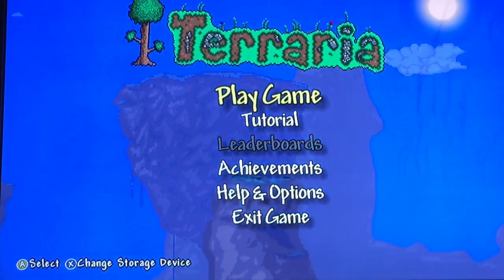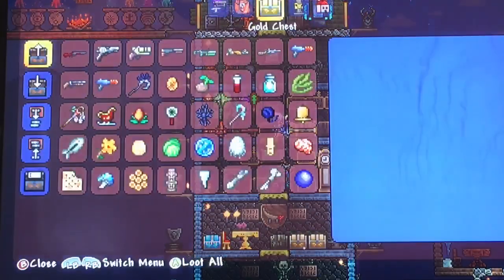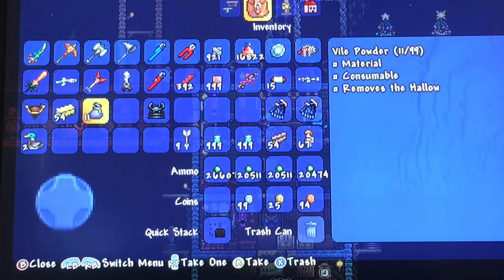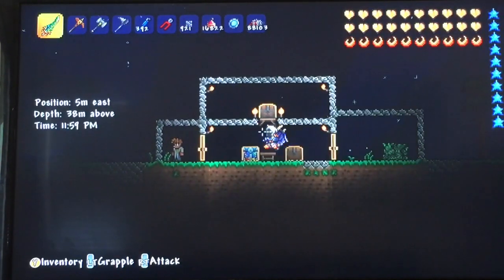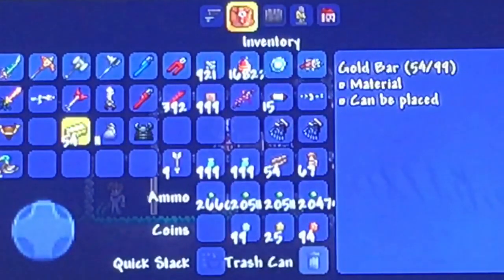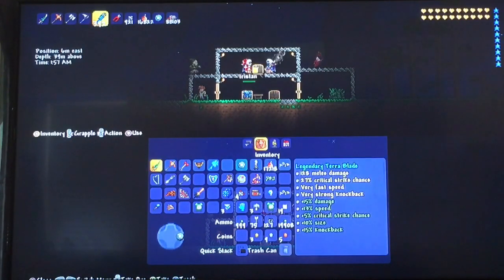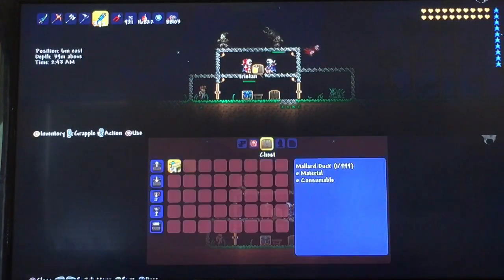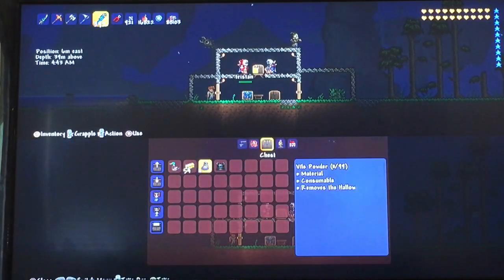Terraria| Duplication Glitch!!! (Xbox360/One/PS4)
Hey everyone! Hope you enjoy this video. I hope this glitch works for u! As I said, the glitch may or may not work depending if your Xbox or play station freezes or not.

I did not copy someone else's video. Though I had a few comments saying there have been videos like this one. I later on looked up and found out people have done videos similar to mine and are older videos. Very sorry if you felt as I copied your videos.

I have also had a few comments saying the glitch didn't work, the cause may be that there is not enough storage for the glitch, and erases the items by freezing the Xbox or ps4. I would recommend doing the glitch with little items like a bit of wood or weak armor to test to see if it works. Then, you can try to do the more valuable items like a terra blade.